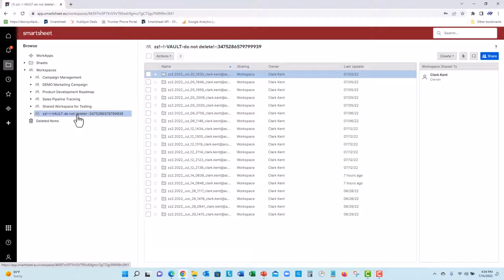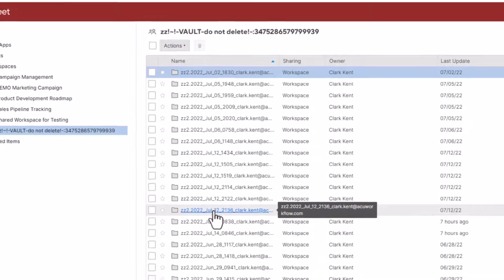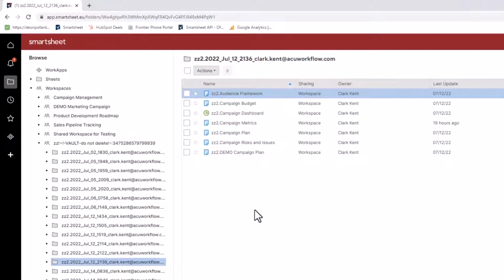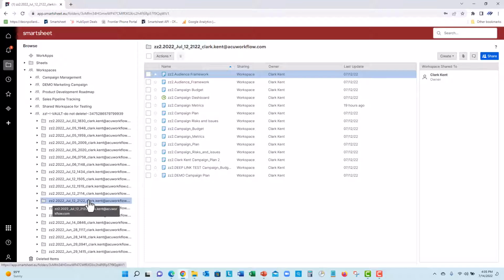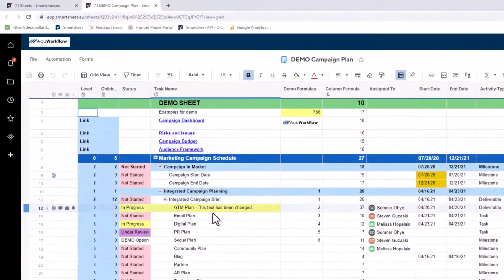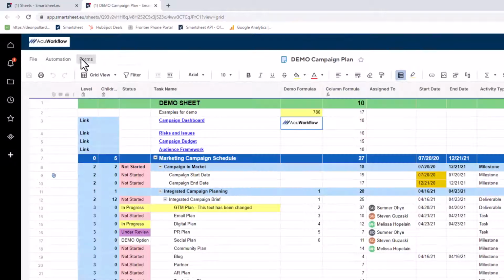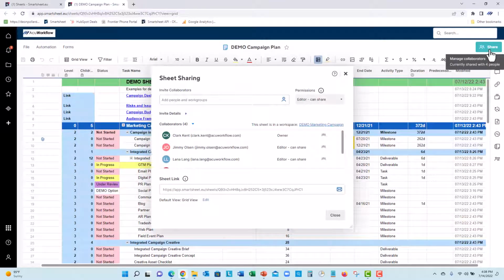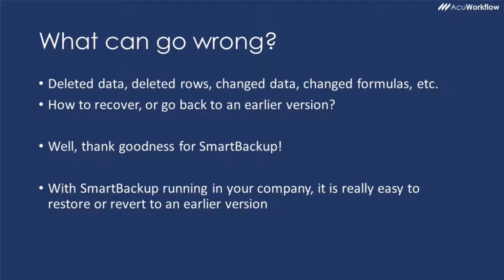Part 1 - Intro - SmartBackup Restore Guide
Welcome to the SmartBackup End User Restore Guide video series. This is Part 1 in the series, and it provides an introduction to the series.
In these videos, we will show you how easy it is to restore deleted or damaged data, or to revert to an earlier version of your data, in your Smartsheet sheets.